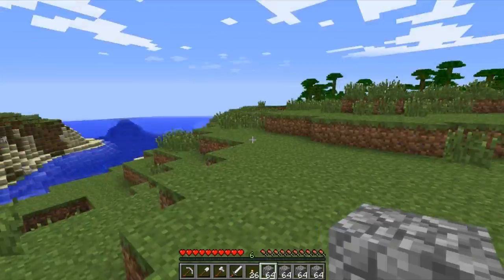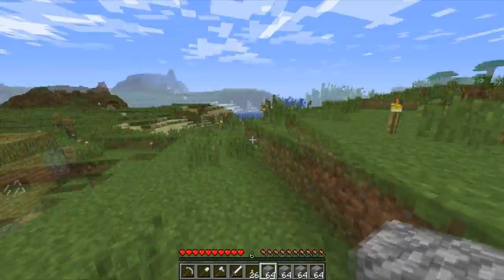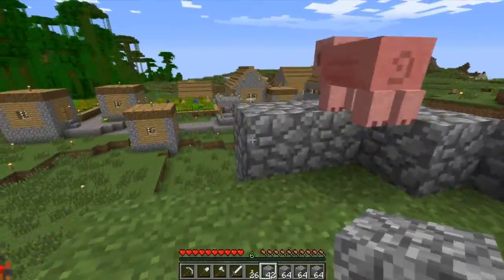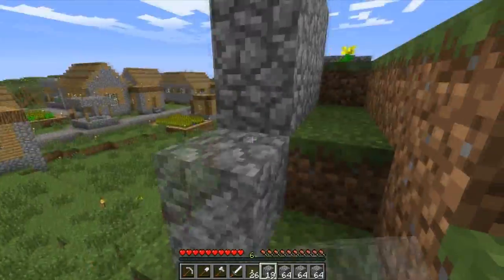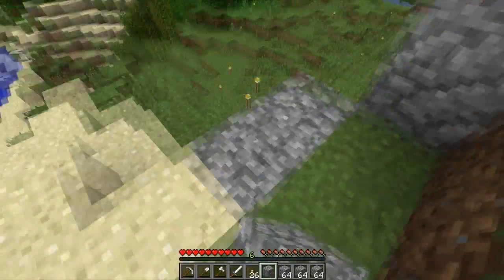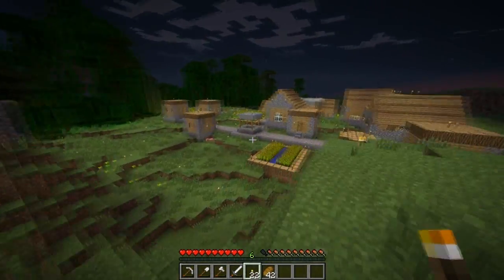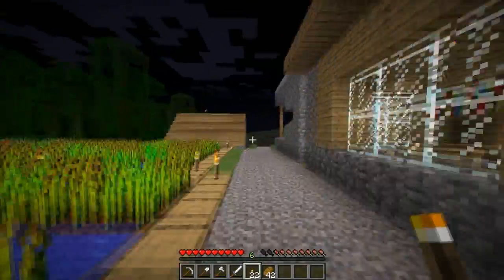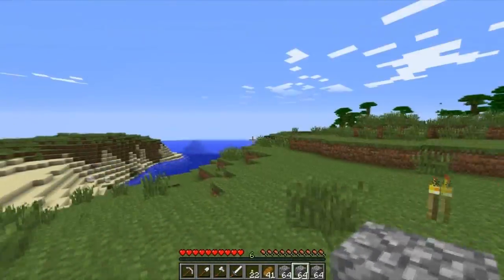[Minecraft] S2E06 - AssassiNims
Today we make fun of Assassin's Creed and build a castle to fall off of and die for making fun of Assassin's Creed.